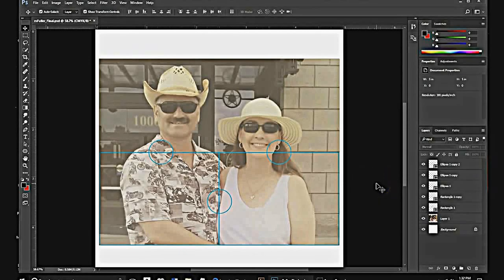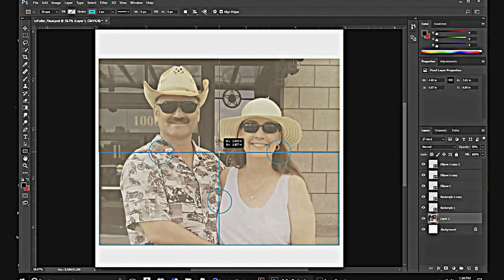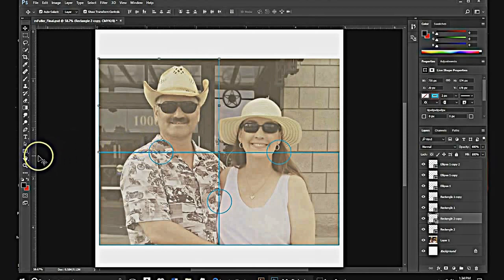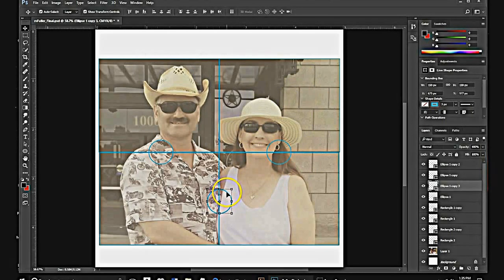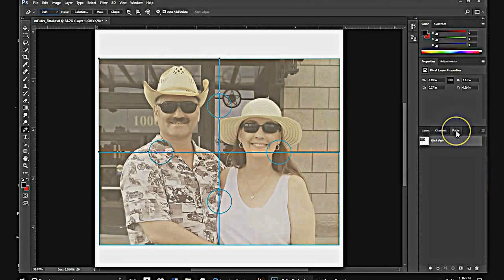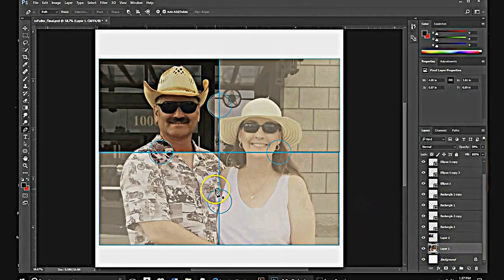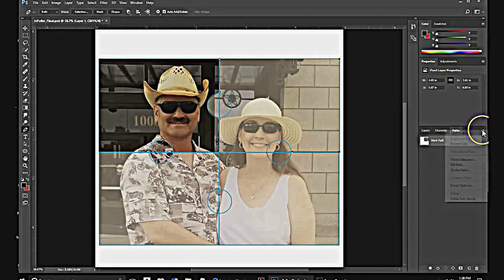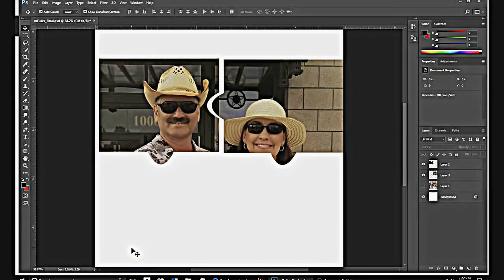mFuller_Jigsaw Tutorial